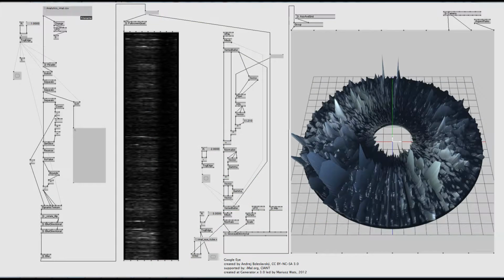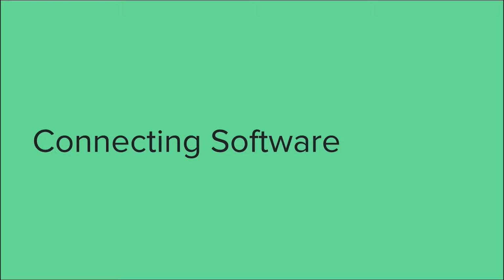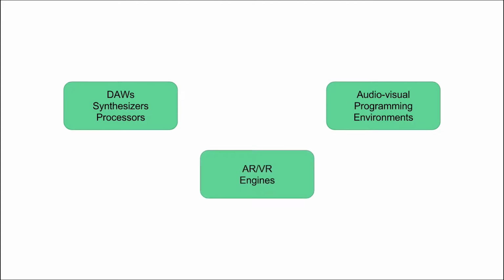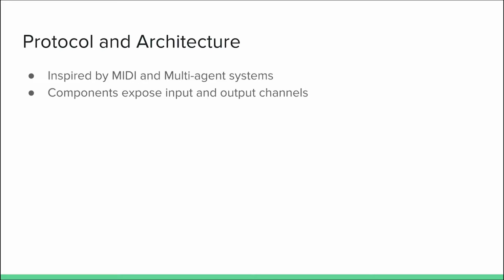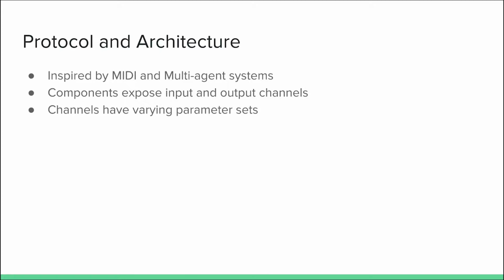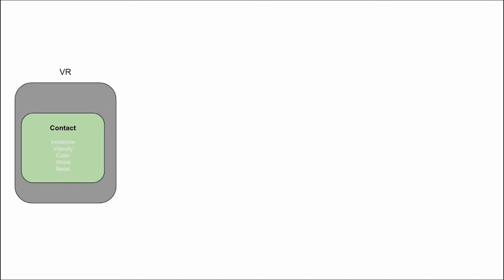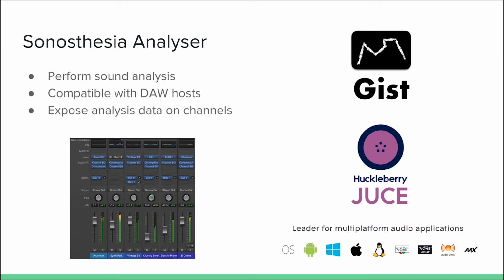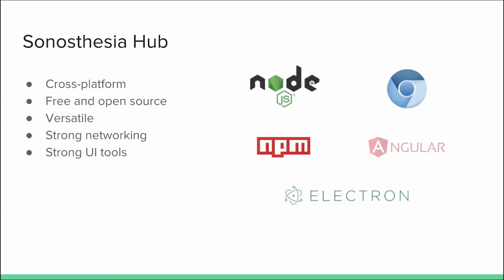Introduction to Sonosthesia (Short)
Sonosthesia aims to promote the development of immersive digital art. It is a platform for exchanging ideas, hosting tools and projects and fostering collaborations, in particular focusing around the idea of immersive sound worlds in virtual and augmented reality.

Sonosthesia uses a powerful language to create intuitive cross-domain control flows between virtual reality engines, visual programming environments, digital audio workstations and creative deep neural networks. Through this a symbiosis of living sound, visuals, physics and haptics emerges, resulting in truly immersive performance environments.

Sonosthesia Analyser project forked from Adam Starks's Sound
 Analyser: